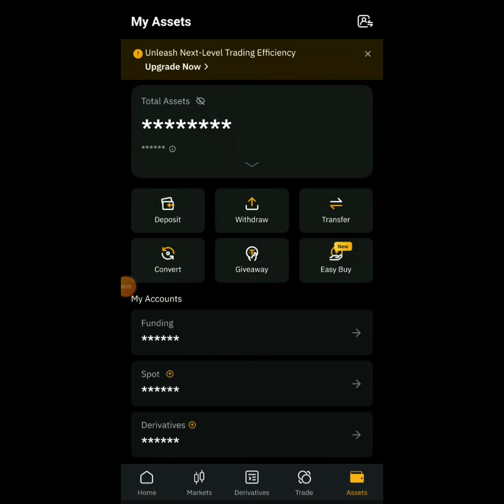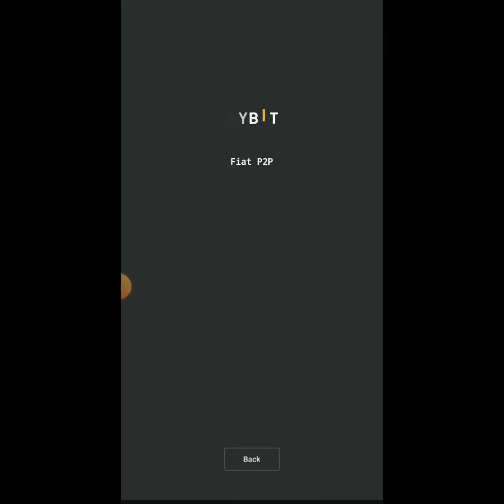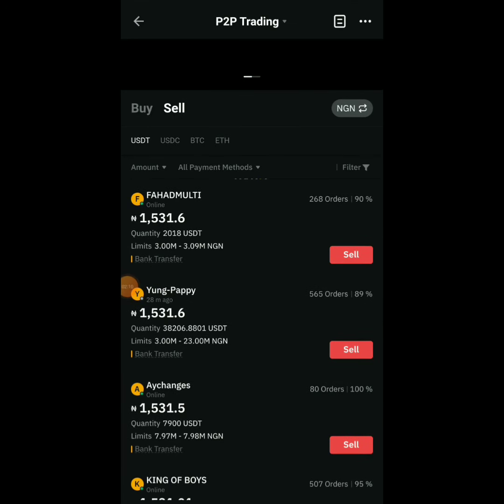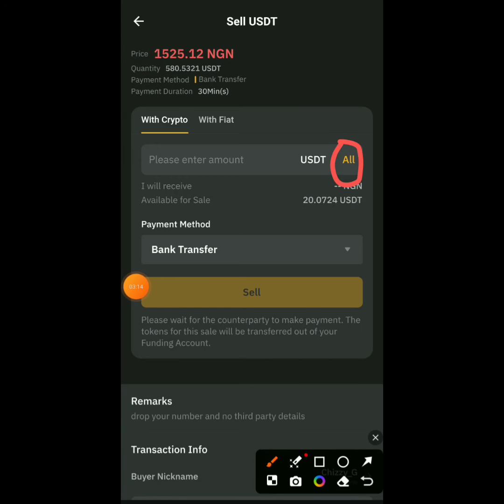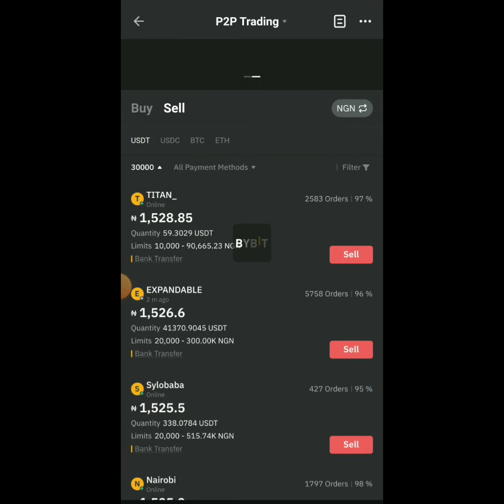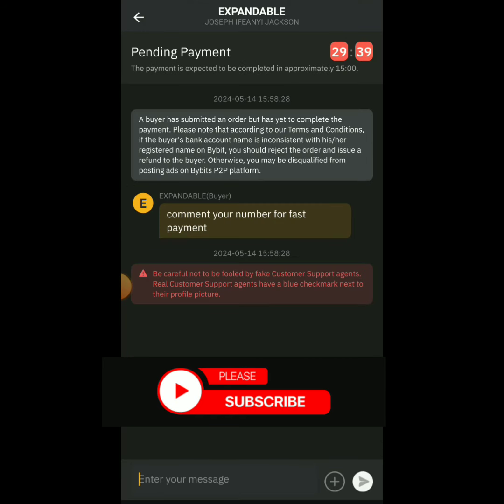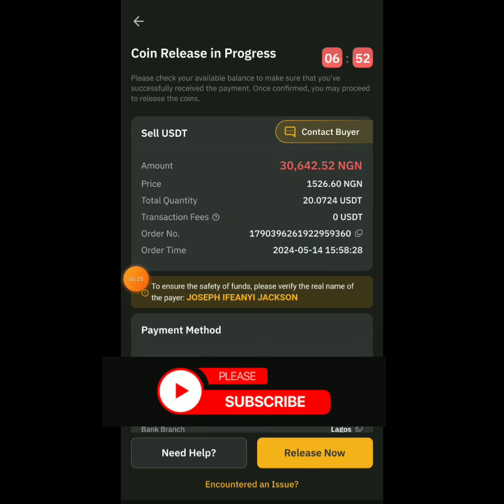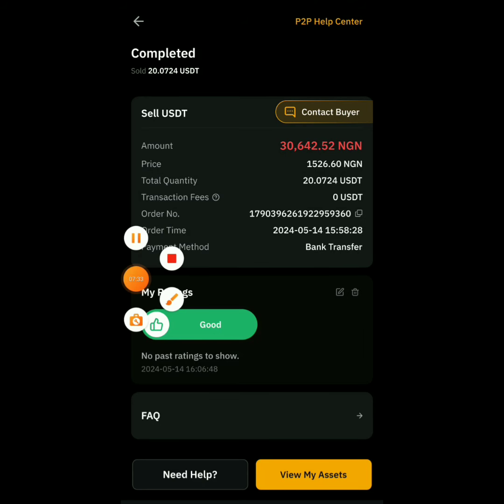How To Sell Your USDT For Naira Or Any Local Currency Of Your Choice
and use code: "NNGWDZ" to register